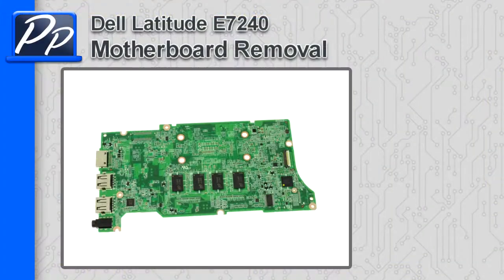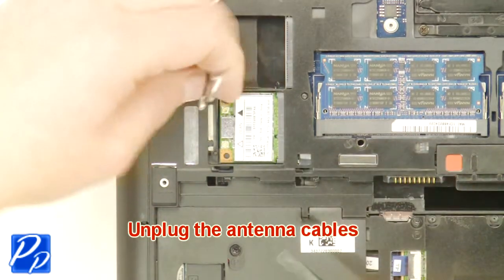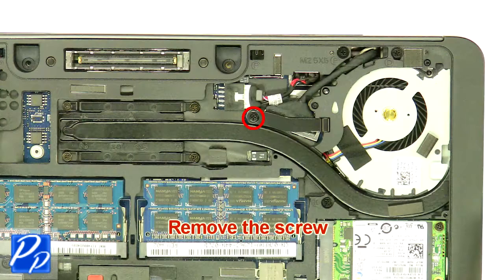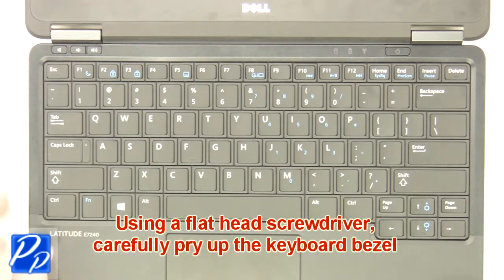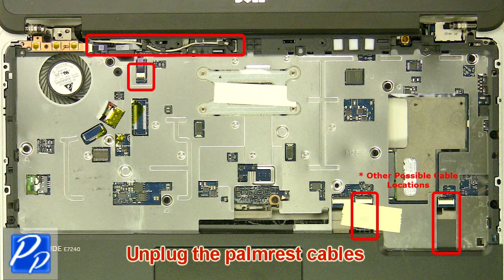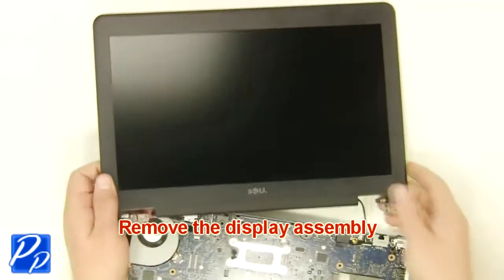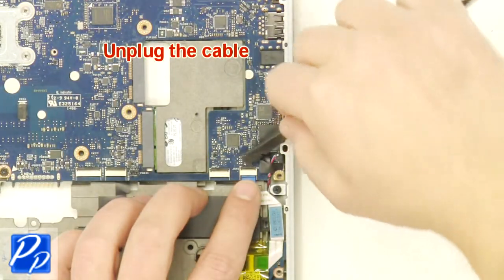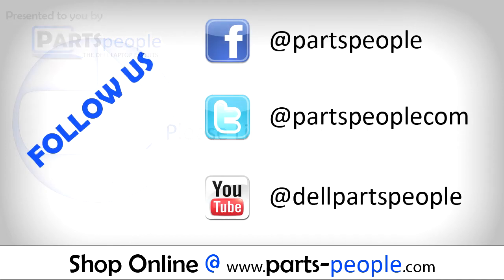Dell Latitude E7240 Motherboard How-To Video Tutorial